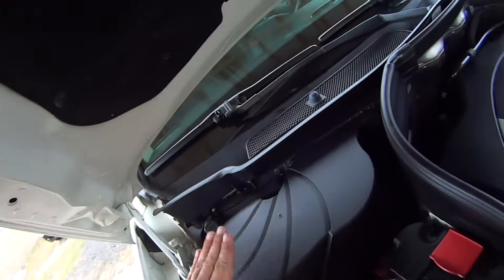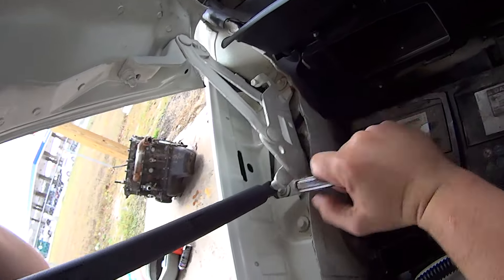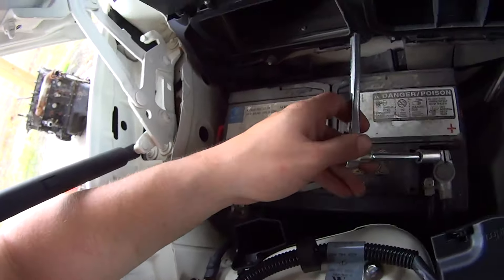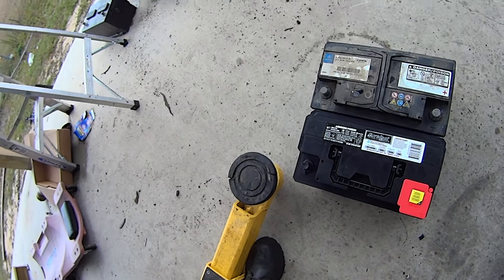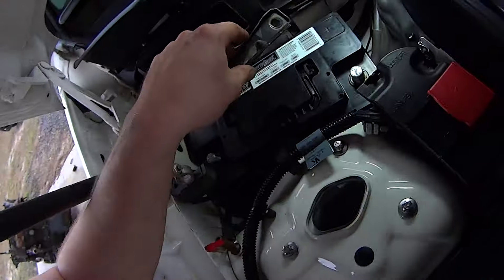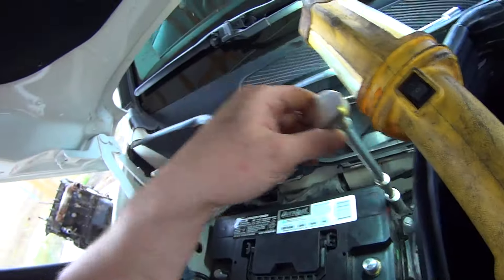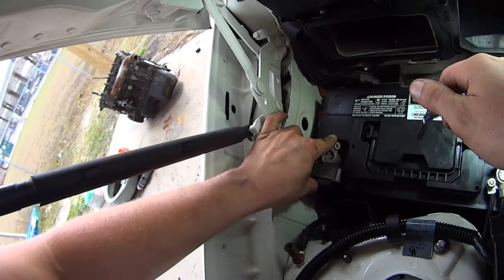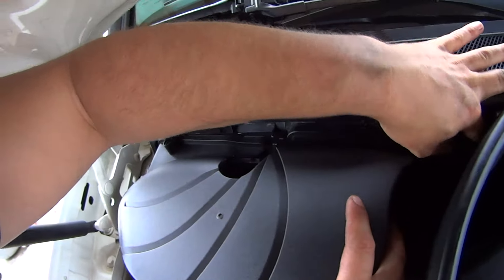How To Replace Battery On 2010 - 2015 Mercedes-Benz G-class GLK-350, GL-350, GL-450, GL-550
Complete step-by-step guide to replacing the battery on your Mercedes-Benz GLK-350